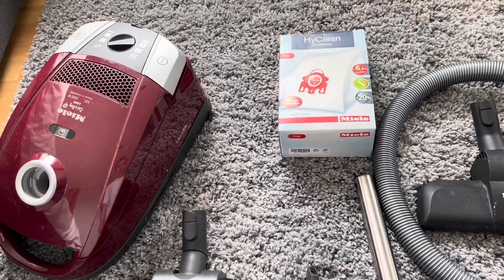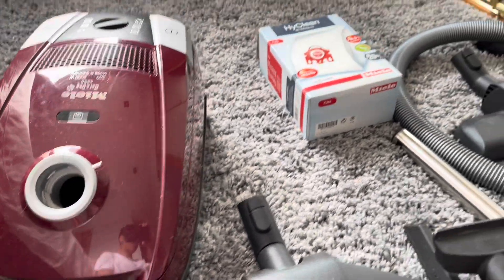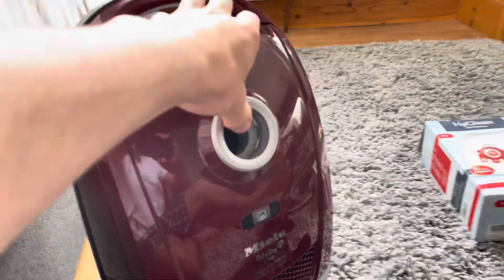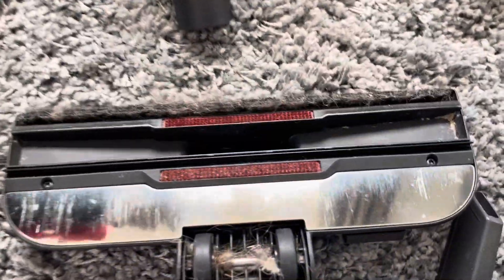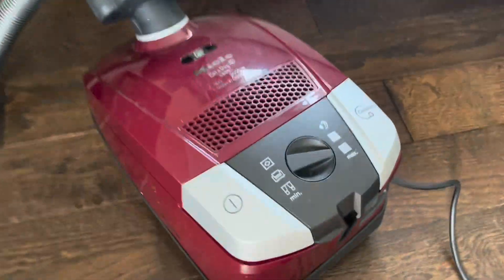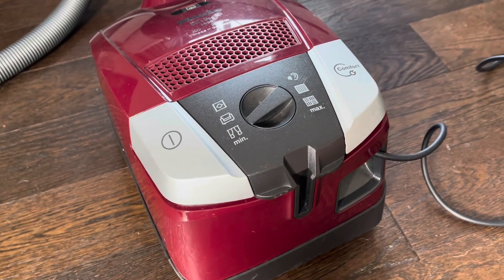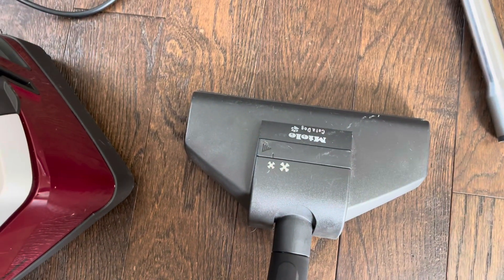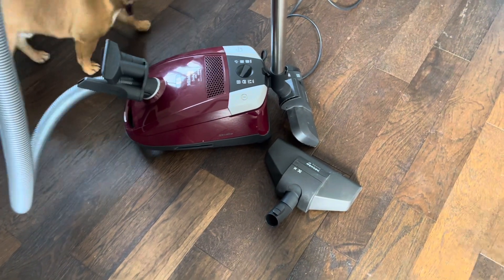£10 Miele S6220 Cat & Dog Bargain vacuum cleaner Hoover